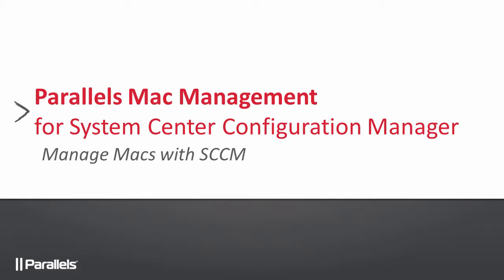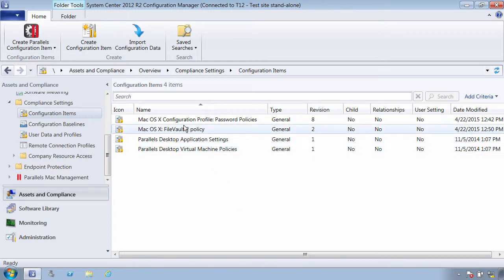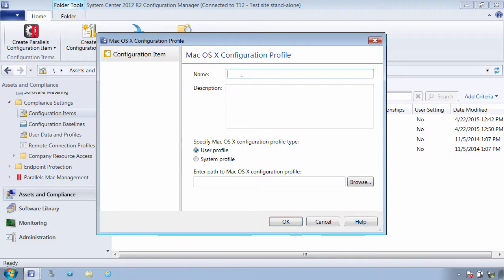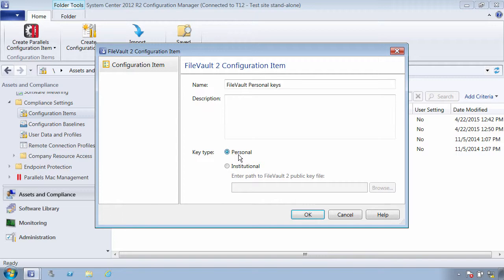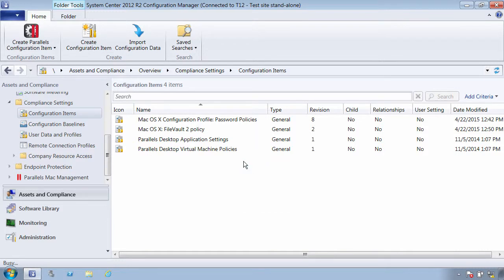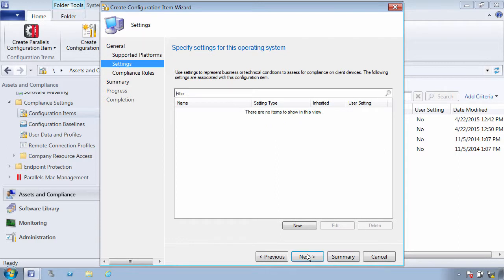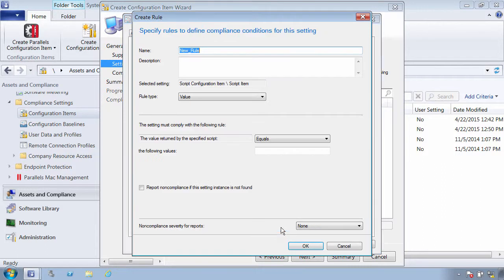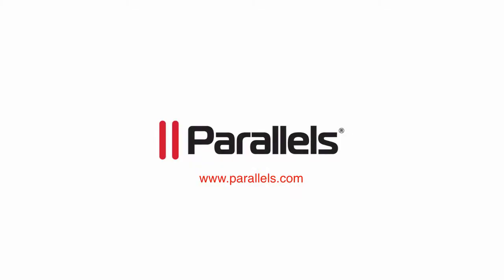How to Enforce Settings Compliance on Managed Macs with Parallels Mac Management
The combination of Parallels Mac Management and SCCM allows you to painlessly secure your Macs without sacrificing the end-user experience. Parallels Mac Management uses standard SCCM workflow to manage compliance settings on your Macs. SCCM administrators can define a configuration baseline that has SCCM configuration items set to your specifications.